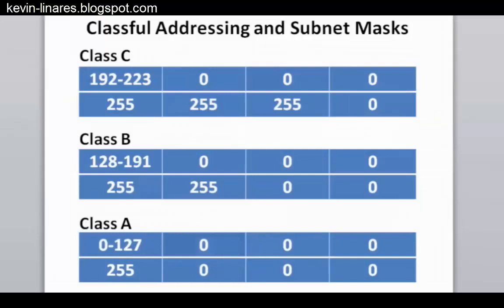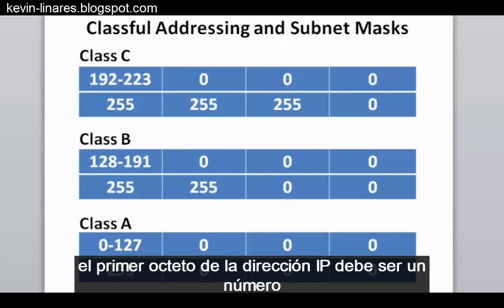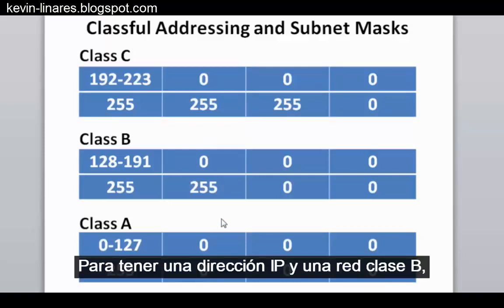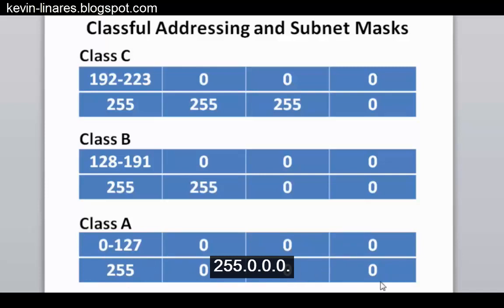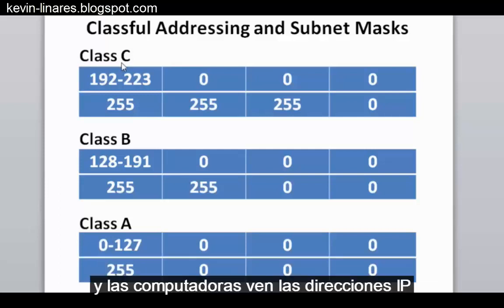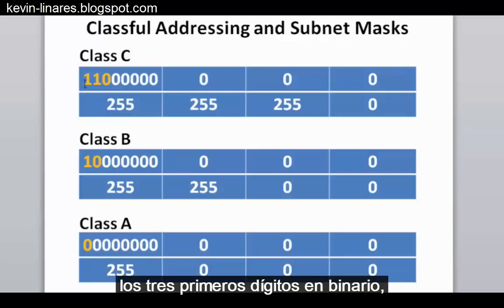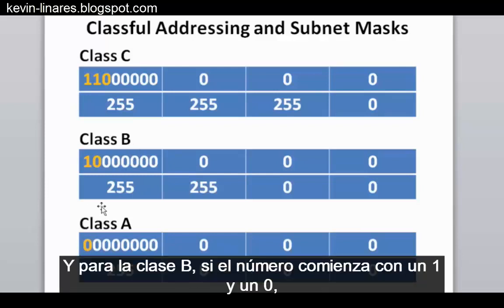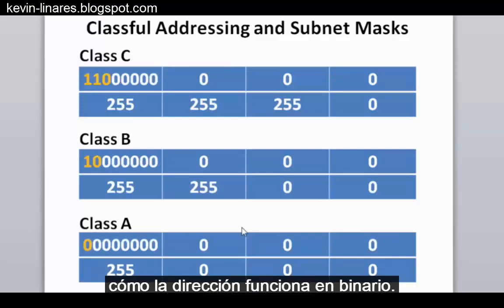Direccionamiento IPv4 con clase - Curso Oficial CCNA V6.0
Curso Oficial CCNA V6.0